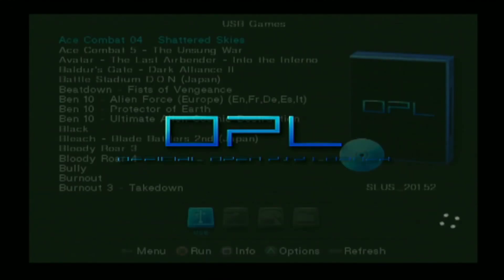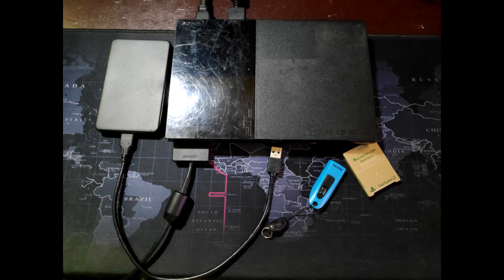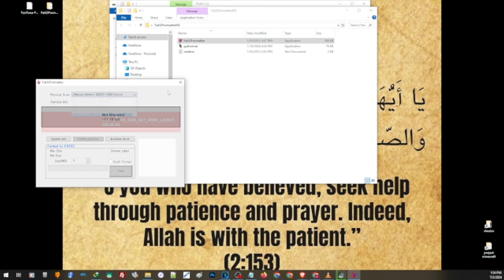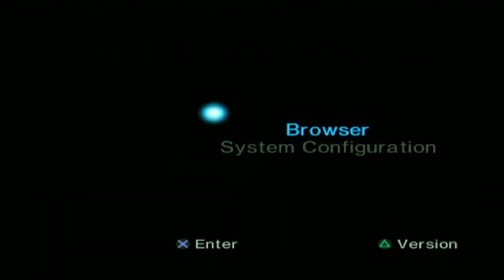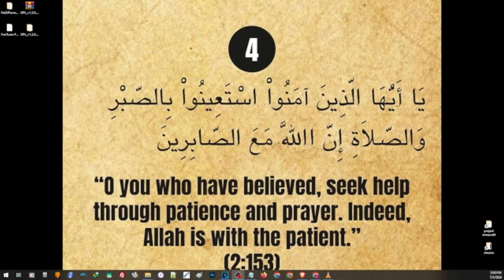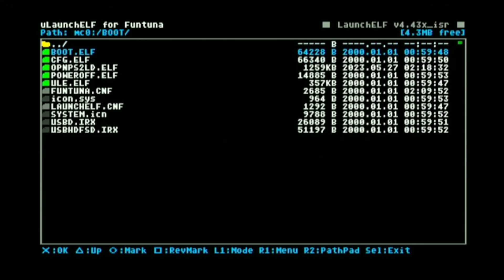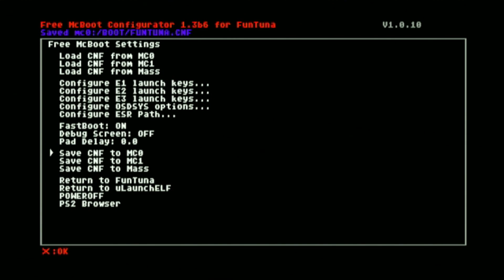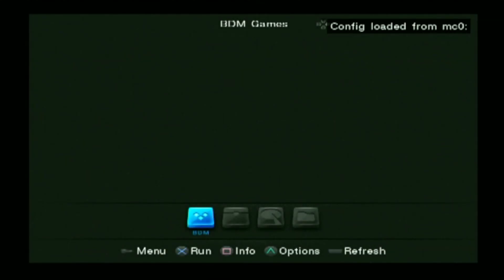How to install mcboot on any PS2 using the latest Funtuna | Complete 2024 Guide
Funtuna

0:00 Intro
1:29 requiremens
2:00 downloading latest funtuna
2:25 preparing the storage
3:13 how to format to fat32
3:45 how to install funtuna
5:02 how to load funtuna
5:45 how to update OPL to use exfat hdd
6:18 downloading the latest OPL
6:50 how to prepare hdd formatted with exfat to load back up games
7:37 updating OPL and configure funtuna
11:10 how to fix stucked with mcboot logo

How to play PS1 games on your PS2 Using USB and OPL the easiest and fastest way.